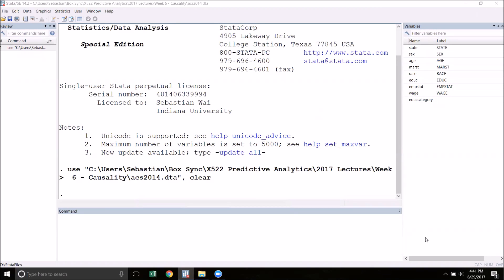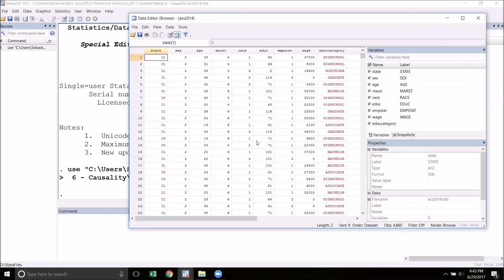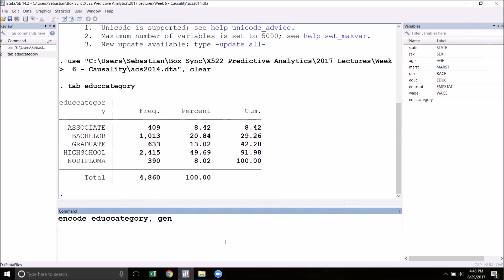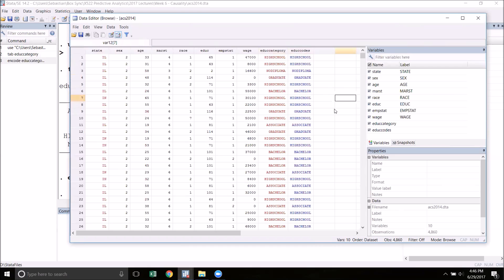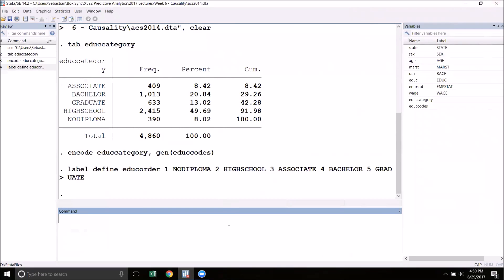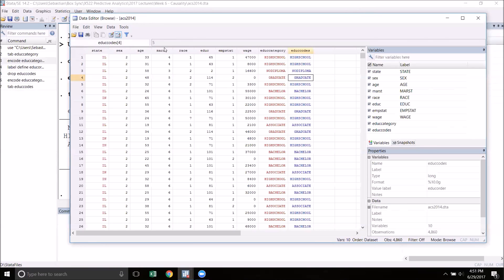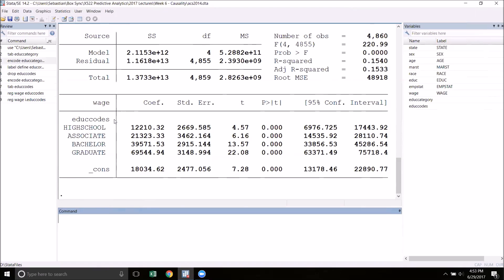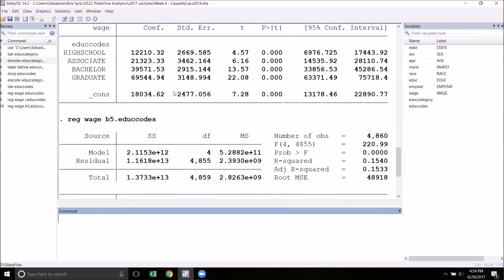Categorical Variables in Stata